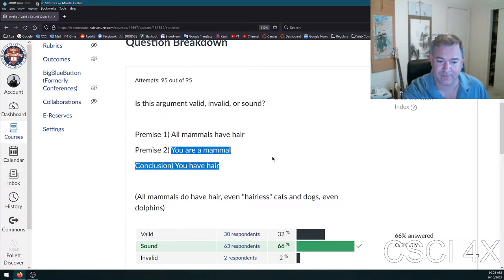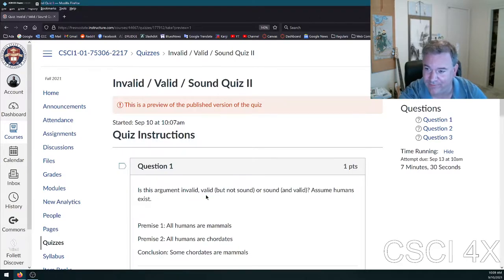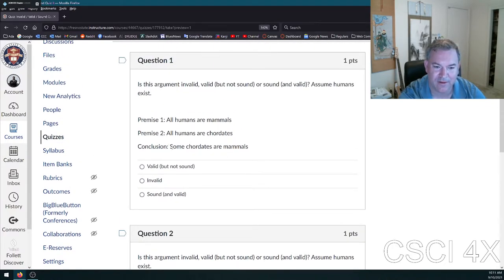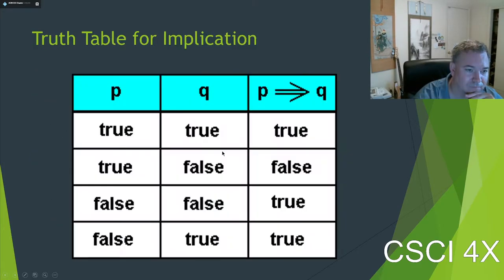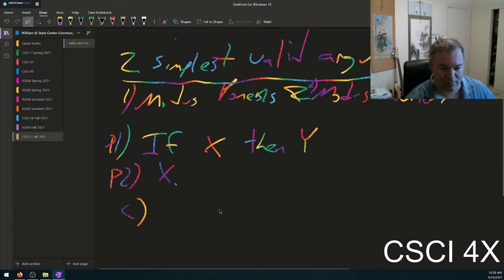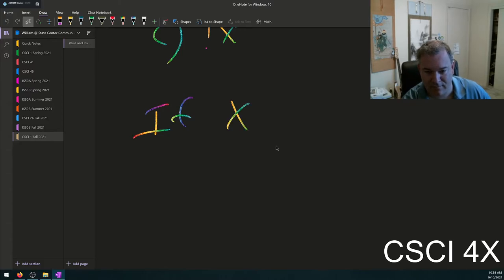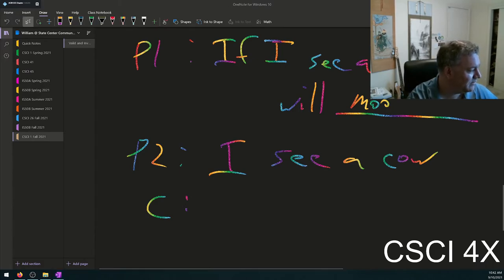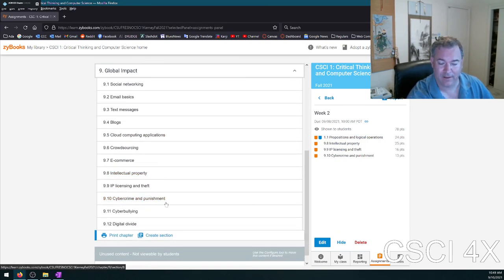Modus Ponens and Modus Tollens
Today we continued our discussion of valid/invalid/sound arguments and went through the quiz that pummeled some of y'all, and gave a special sneak preview of the next quiz as thanks for watching the lecture.

We then moved on to discuss two valid forms of argumentation: Modus Ponens (MP) and Modus Tollens (MT).

Modus Ponens arguments have this form:
P1) If X then Y
P2) X.
C) Y.

Modus Tollens arguments have this form:
P2) !Y.
C) !X

I use ! to indicate NOT rather than other terminology because it matches Computer Science terminology better, and also it's much easier to type.